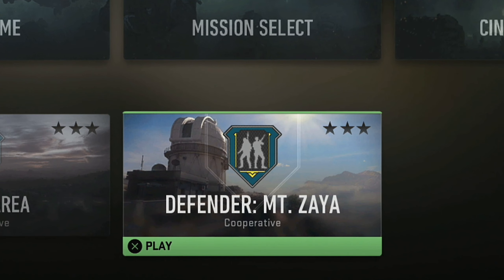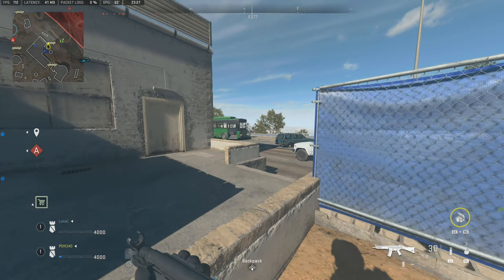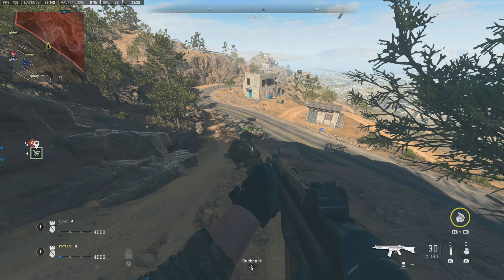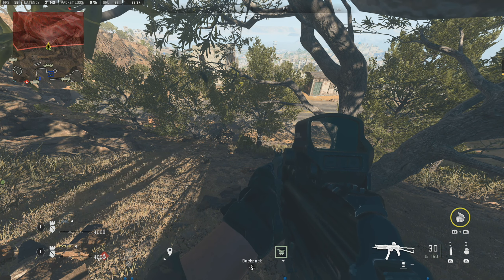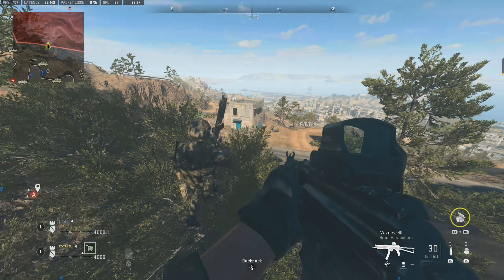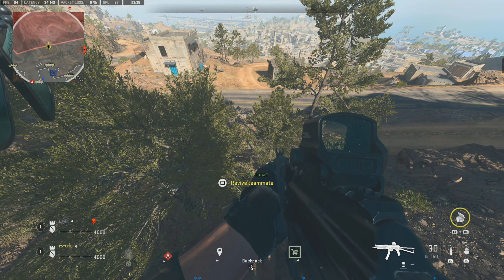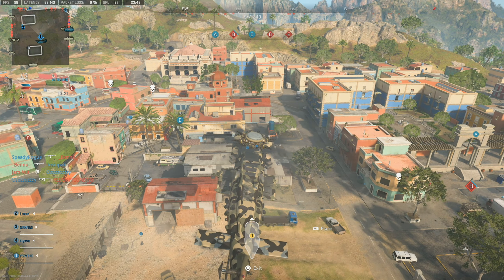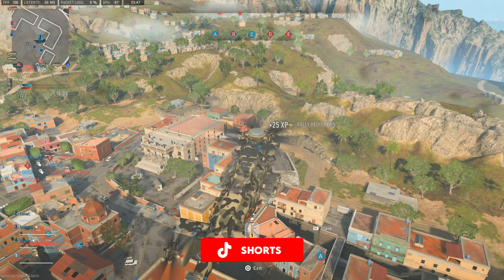3 BROKEN WEAPON XP METHODS AFTER UPDATE MW2 MULTIPLAYER (MAX LEVEL GUNS FAST!)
*FASTEST WEAPON XP MW2. WEAPON XP GLITCH MWII* This video shows the best tips and tricks level up your favourite guns in MWII MP as fast as possible.
PSYCHO

modern warfare 2 soundtrack, call of duty modern warfare 2, call of duty mw2, modern warfare 2 weapons, all modern warfare II weapons, modern warfare ii beta, modern warfare 2 beta